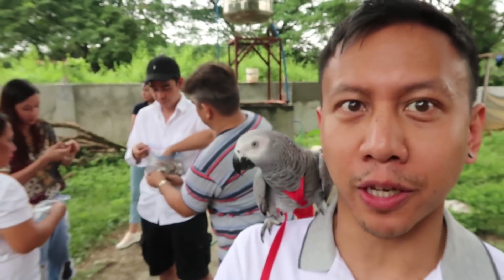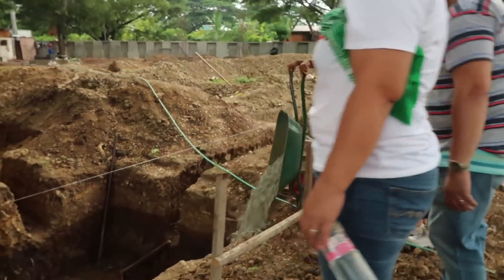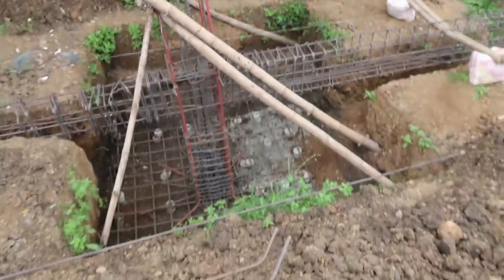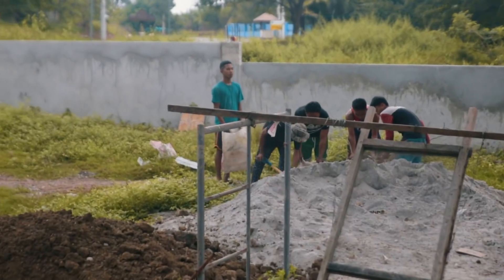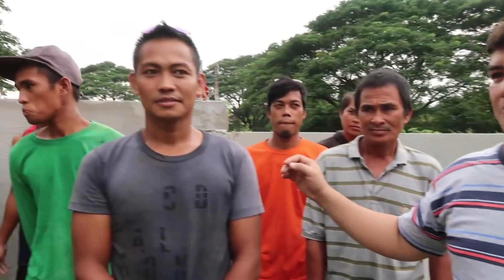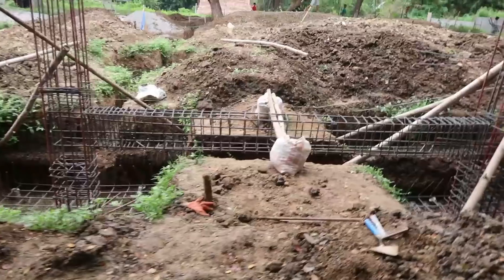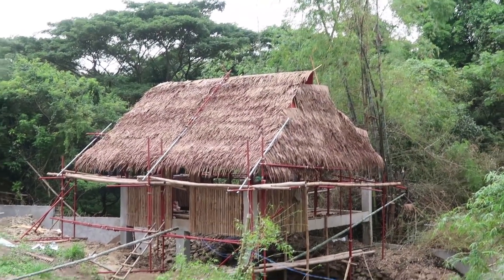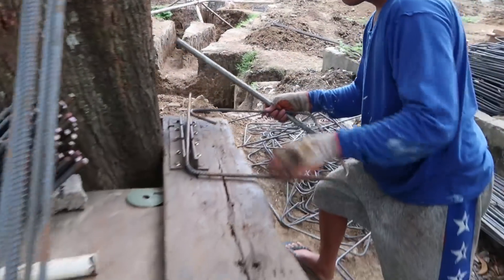Meeting the Workers Building Our House | Vlog #683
Today, we meet the hardworking team building our future farm home in Cavite, Philippines. We also partake in the concrete pouring ceremony of the foundations of the house. Come join us for an interesting experience and the meeting of our new friends.